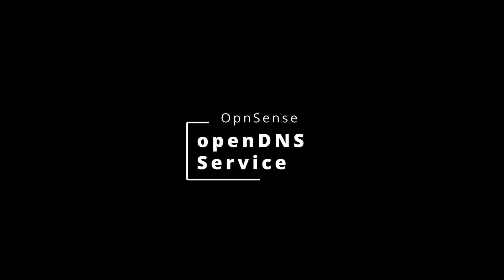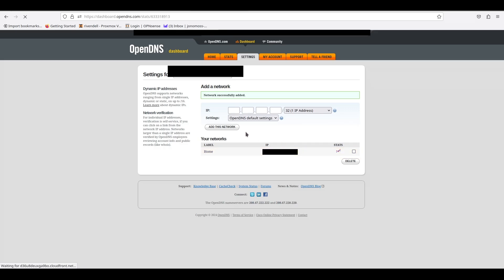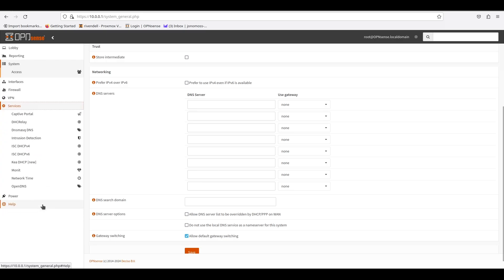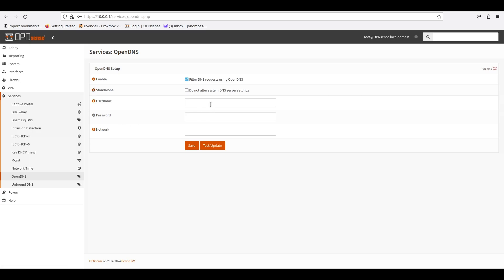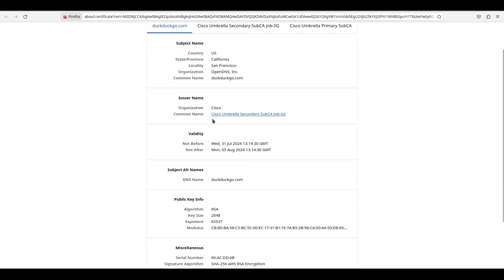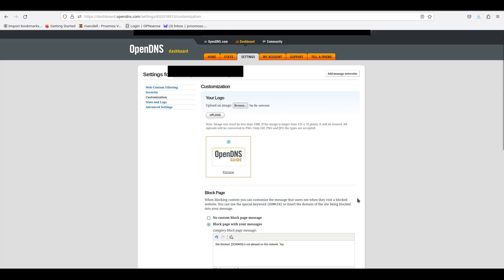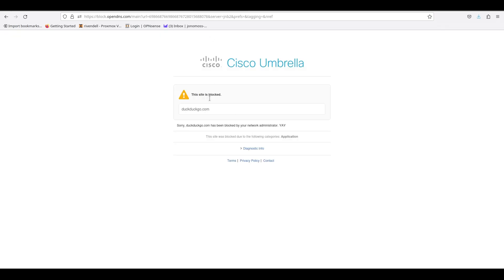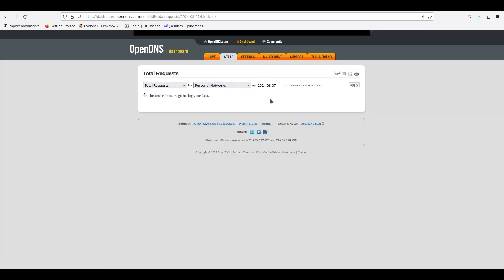The OpnSense Series: 12. Setup openDNS Service on OpnSense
In this video we go over how to setup the openDNS service on OpnSense.